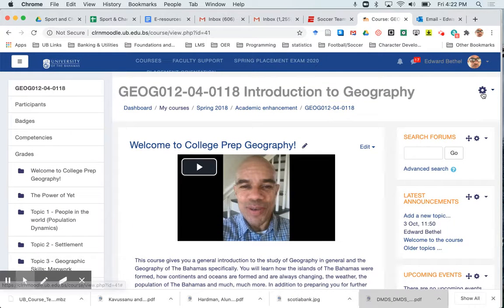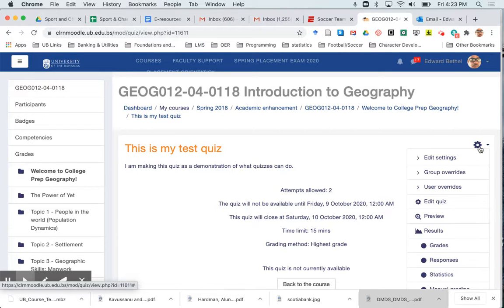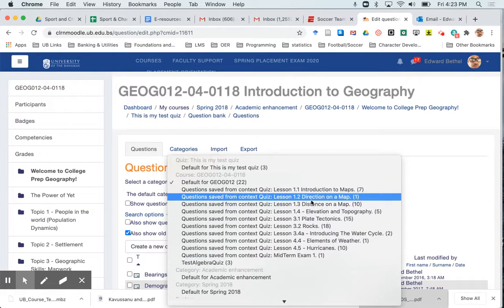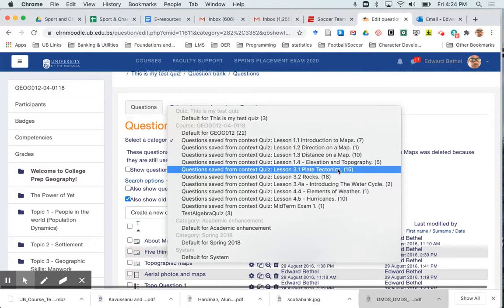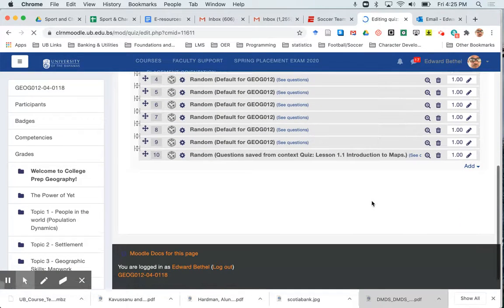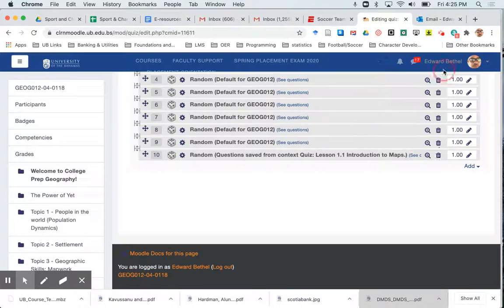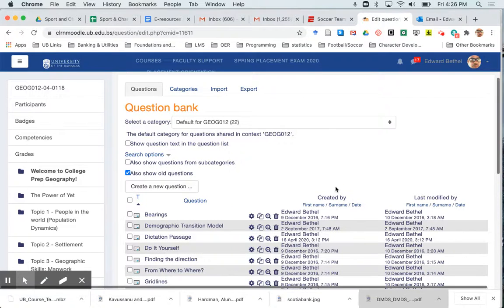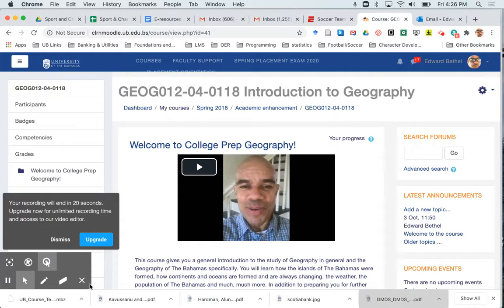Moodle 3.3 Accessing your quiz questions in the question bank